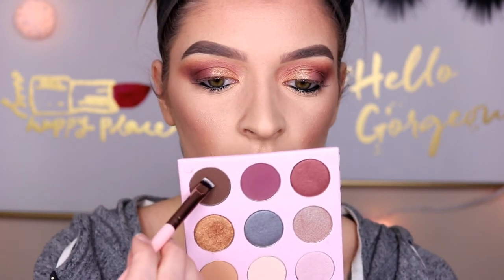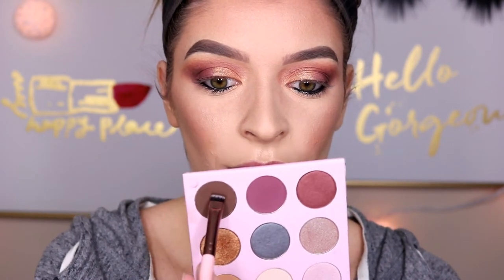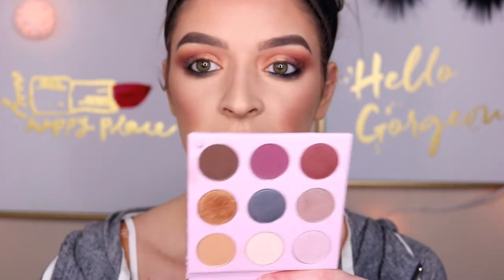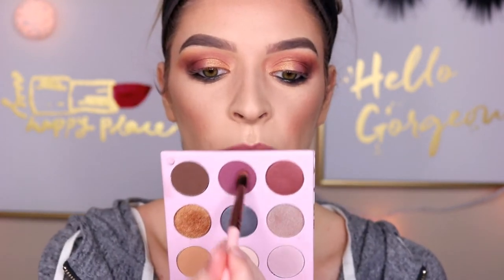November Boxycharm Unboxing | try-on style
I may be a little late but November's boxycharm unboxing is finally here! haha opps... but I hope you enjoy! xoxo

PRODUCTS MENTIONED:
-KNC Beauty Lip Masks- $15
-Winky Lux Kitten Palette- $25
-Luxe Quad Eye Travel Set- $32
-Laca & Co Cloud Lips- $17
-Cover FX illuminating Setting Spray- $31
-Total: $120

-Laca & Co Cloud Lips